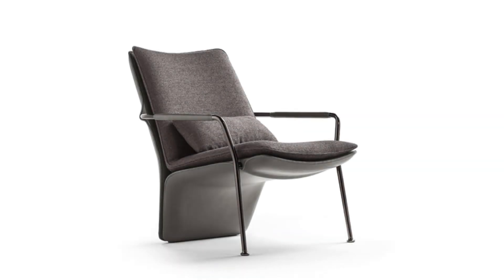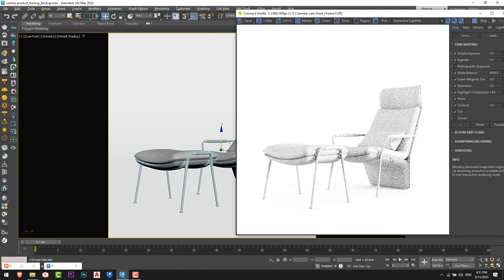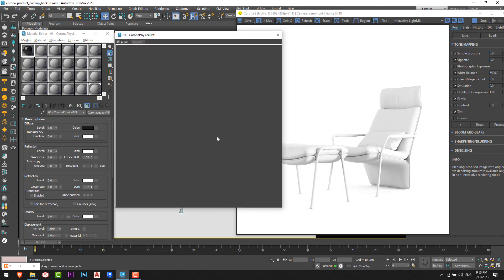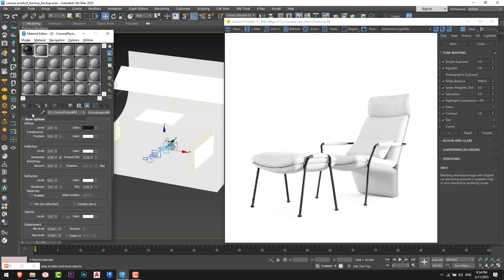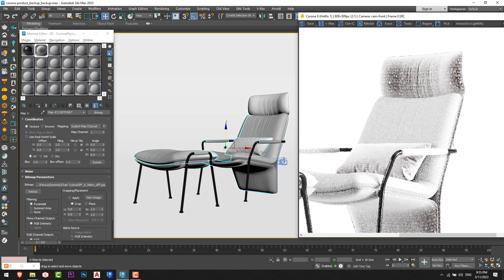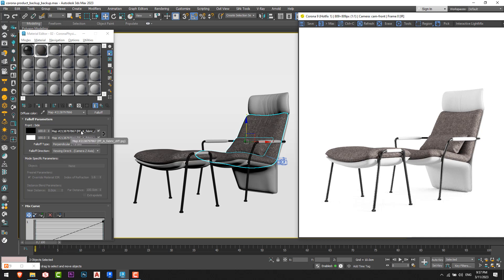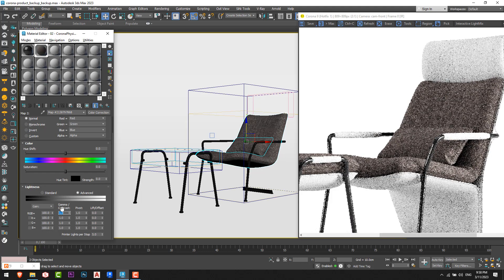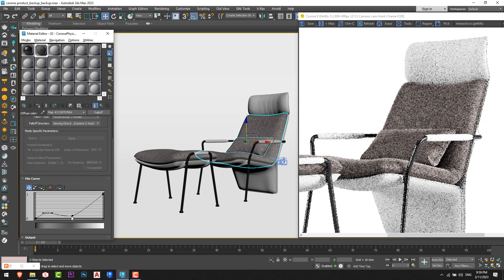Create Realistic Leather / Fabric Material with Corona Renderer | Free Pro Model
In this video, we are going to talk about an easy method to create a realistic fabric material using 3ds Max and Corona Renderer. with these few steps, you'll have the most astonishing result you could ask for.